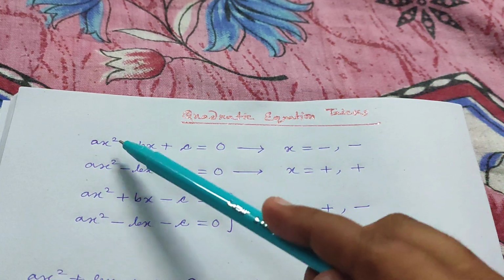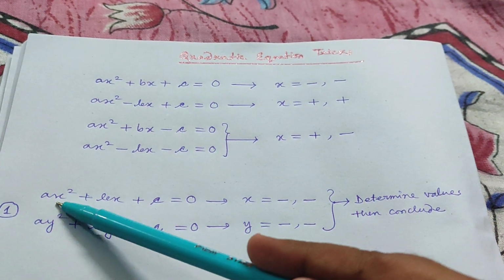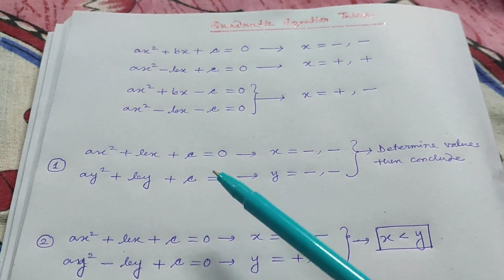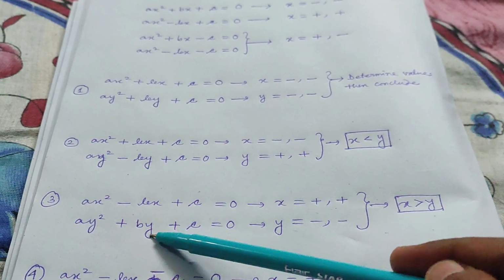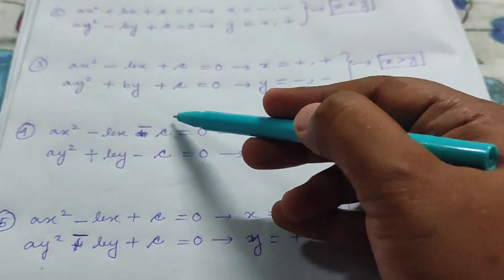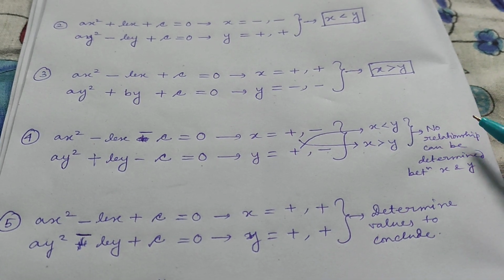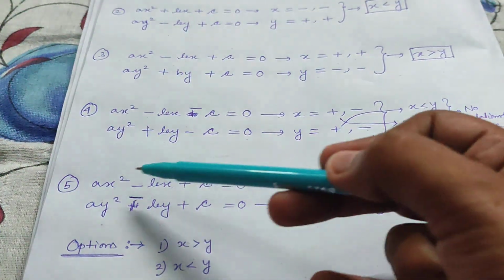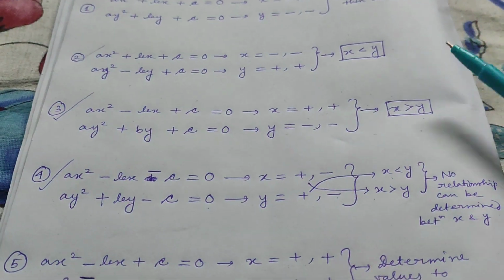Tricks to Solve Quadratic Equations in Seconds